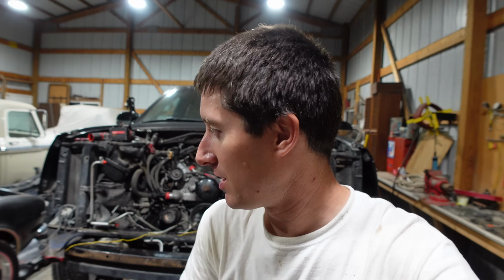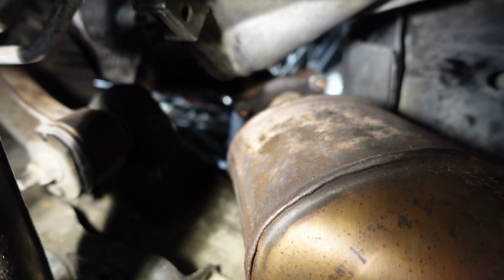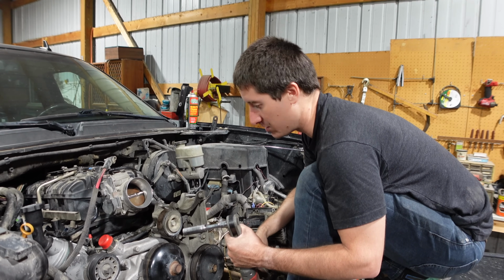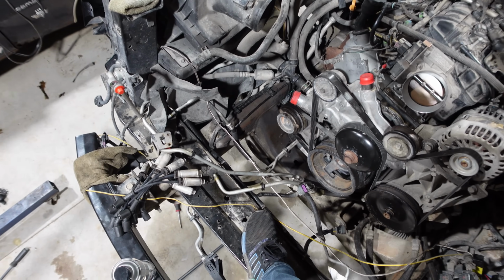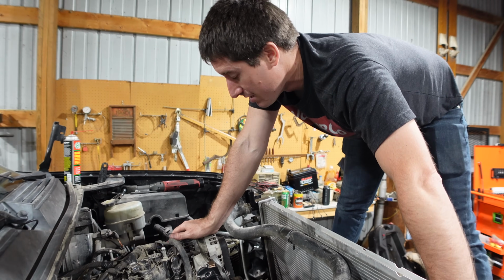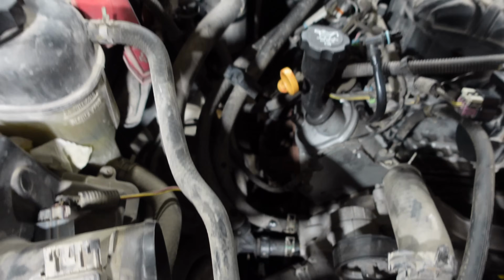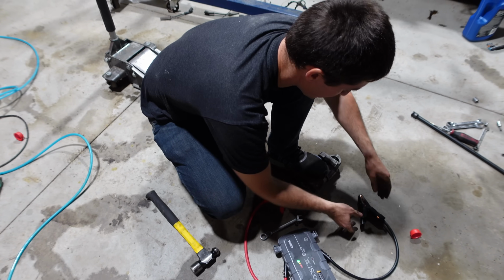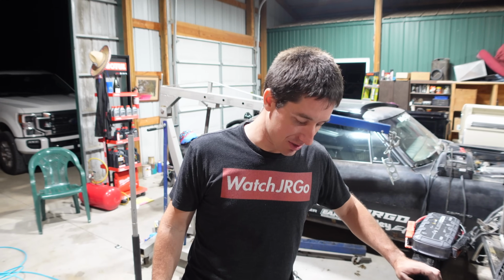My Escalade FAILED To START Because Of One Simple Part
The cheap Cadillac Escalade engine swap is one of the most requested videos I've ever had. Everyday there are comments asking when it will be back, and here it is. We had to setup a new shop just to get this knocked out, all new lighting, tools, tool boxes... a lot had to happen to make this happen and now we're ready! The cheap 2011 Cadillac Escalade and its new L94 engine are ready to go, all that's left to do is take out some bolts and put them back in.